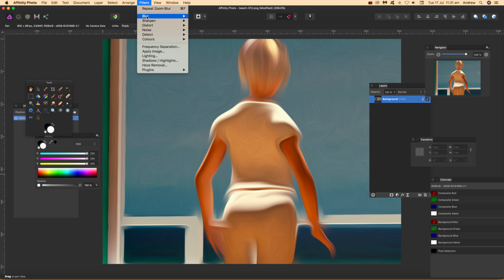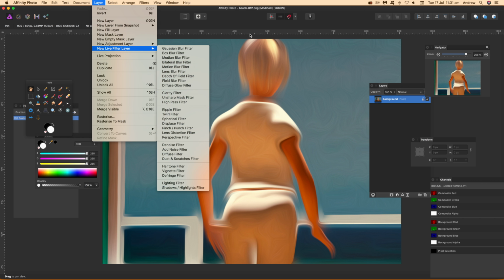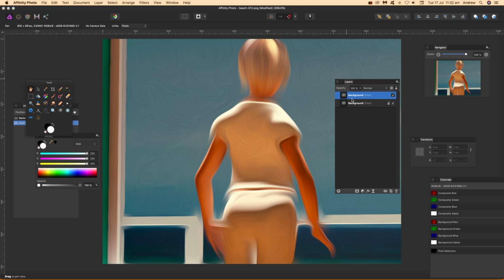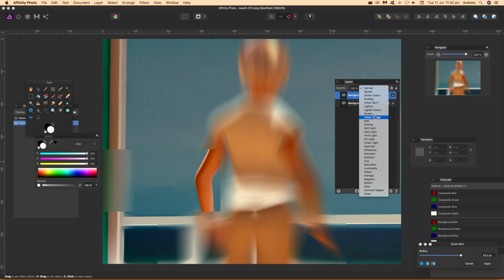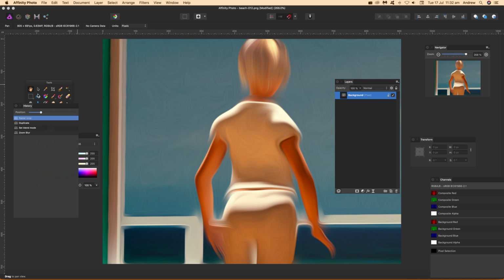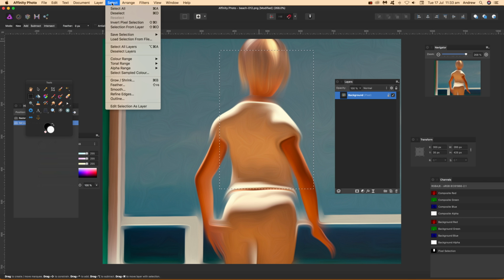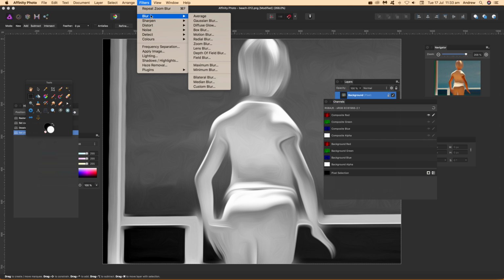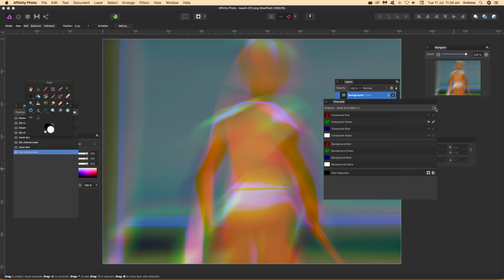How To ZOOM BLUR Filter In Affinity Photo Tutorial | Graphicxtras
How to use Zoom blur in Affinity Photo tutorial - quick and simple guide to create all kinds of wonderful zoom / intense blur designs. Access the powerful tool via the filter menu as well as via the layers. Also for Affinity 3

More videos on @Graphicxtras
0:00 Start of video tutorial on zoom blur
0:08 Zoom blur filter
0:18 Zoom blur origin
0:44 Duplicate layer and apply zoom to
1:43 Selections and zoom blur
2:14 Channels